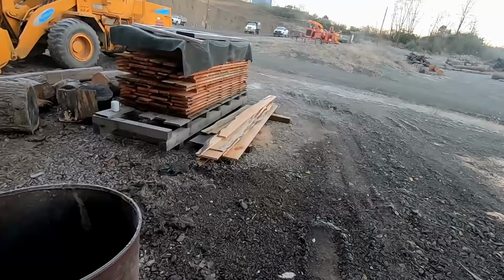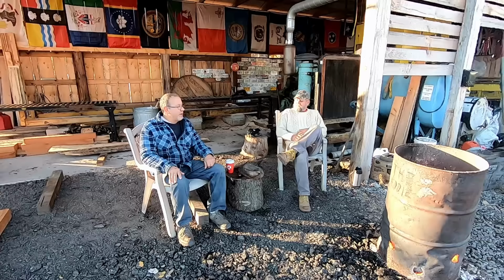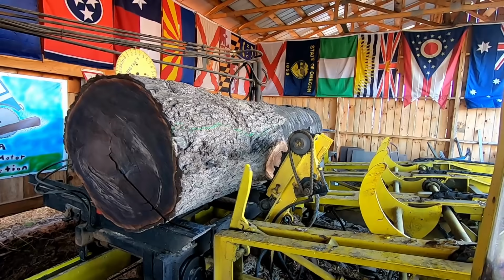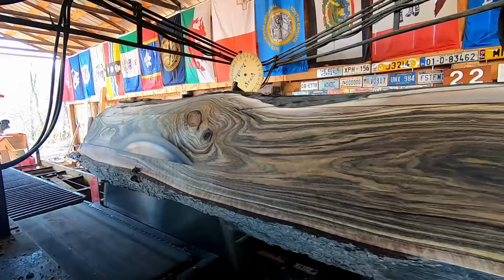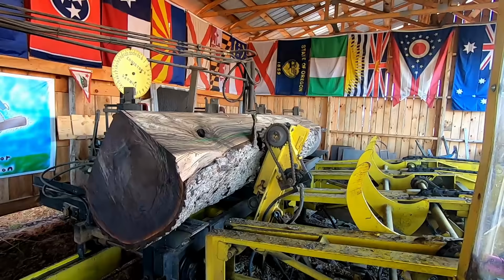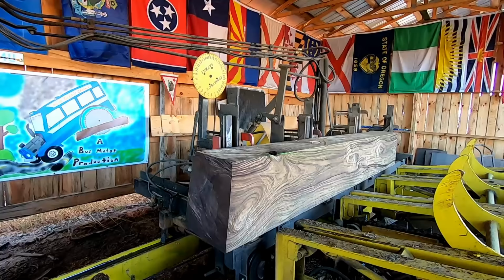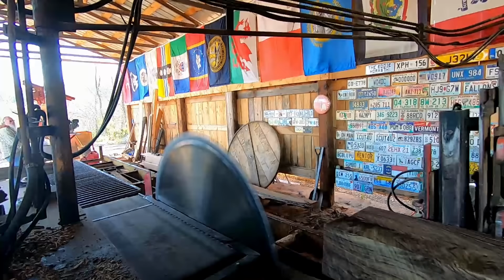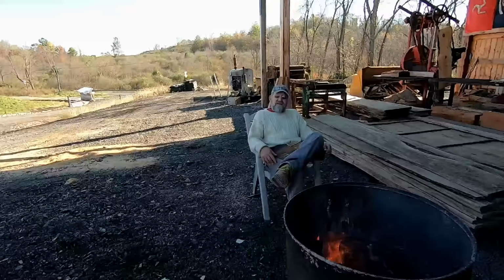sawing a big walnut log # 244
yes it's back to sawing with a big walnut log , hope you enjoy! We now have a online store for shirts & hats so go check it out.